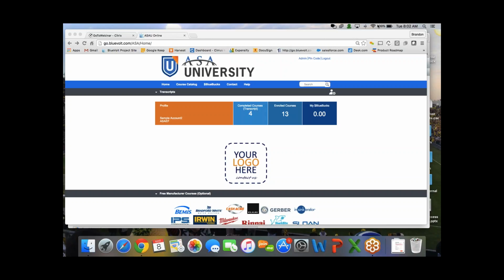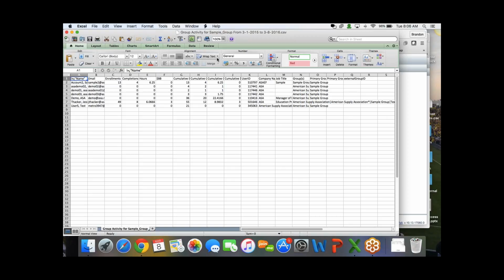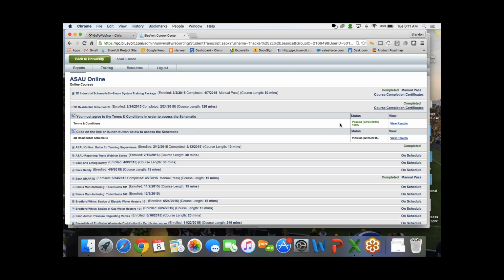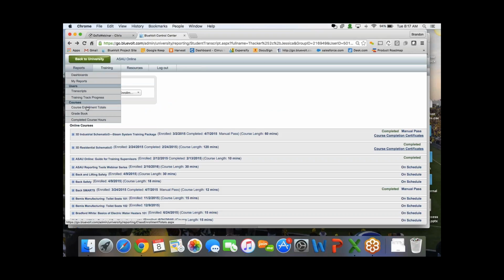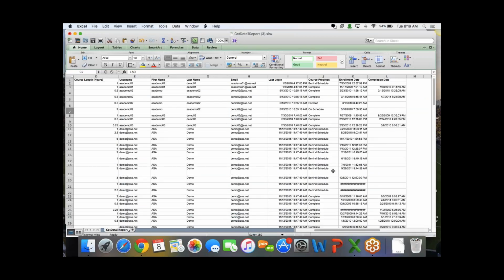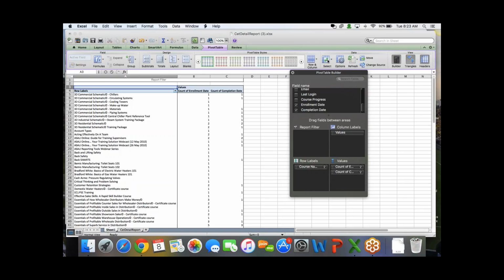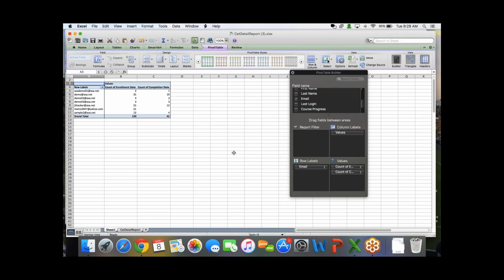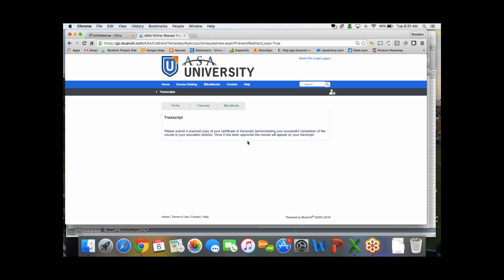ASA University Reporting Tools, Session II (3/8/2016)